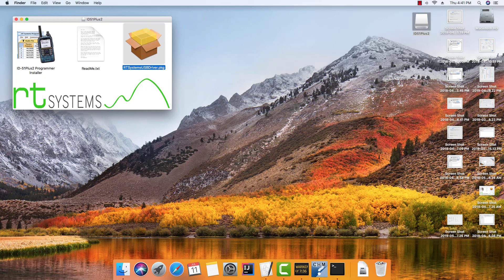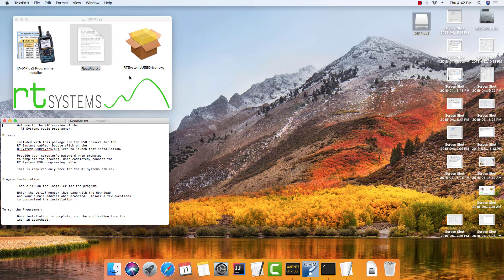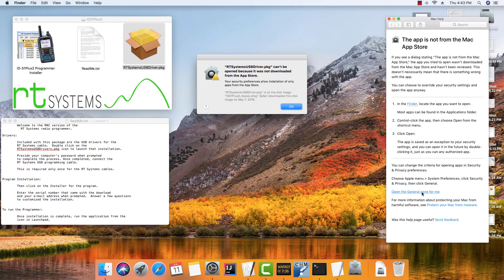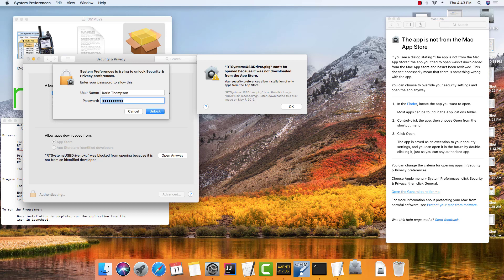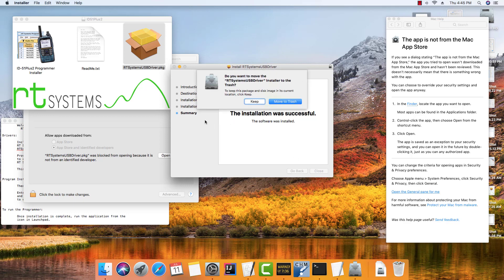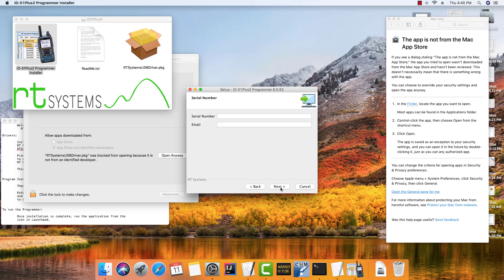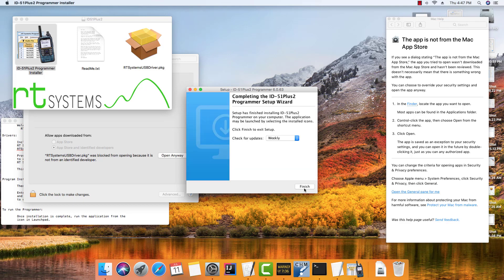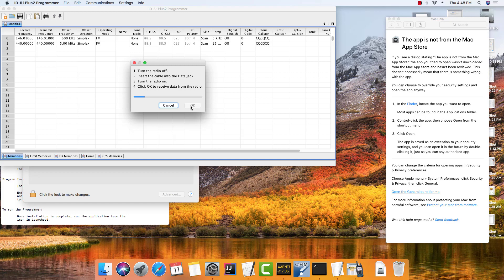MacInstallation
Installation of the RT Systems programmer and drivers on the Mac.
What to watch for. what to do.

The discussion of the driver installation included here is for MacOS prior to Catalina 10.15.5. For Catalina 10.15.5 and beyond, no driver installation is required (and if installed, a conflict will arise).